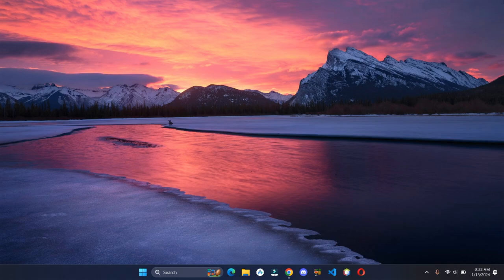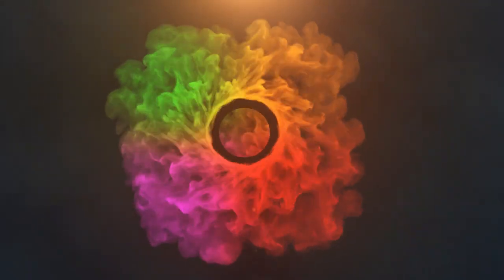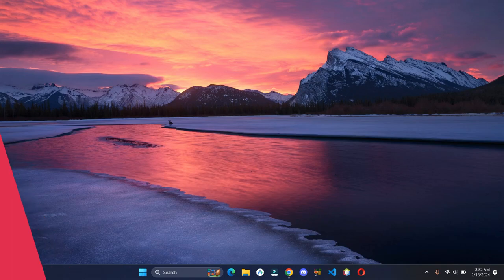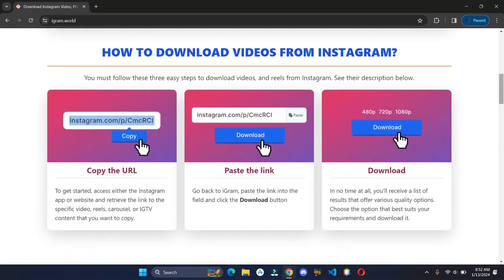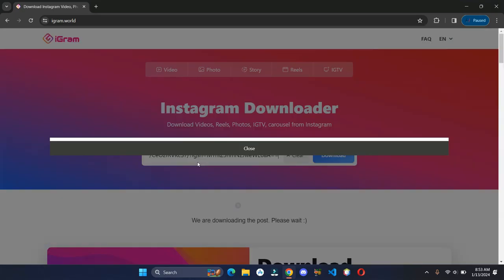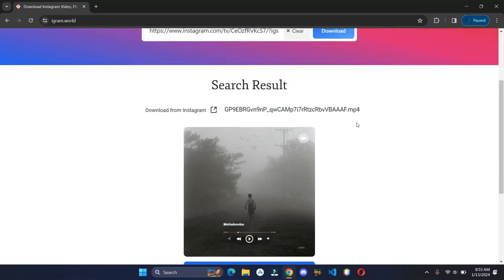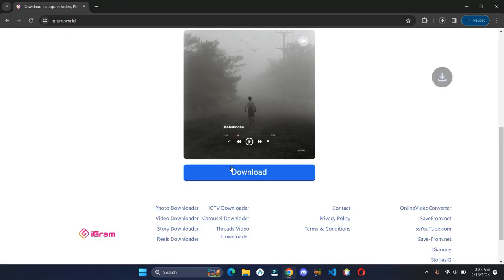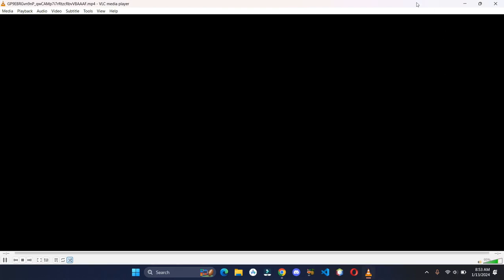How to Download Instagram Videos, Reels, Photos, IGTV, Carousel - Step-by-Step Guide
Hey there! In this video, I've shown how you can download Instagram videos, Reels, Photos, IGTV, and Carousel in minutes.

Hey 👋 I’m Hari Parajuli, a content creator, freelancer, part-time trader, and business owner. I am a tech enthusiast and I love to put out useful videos. I am always eager to learn and grow. ⚡ Fun fact: I am friendly, fast, resourceful, and always happy to help you out!